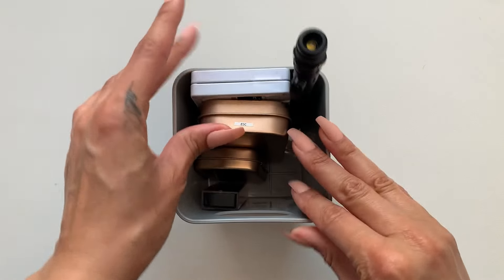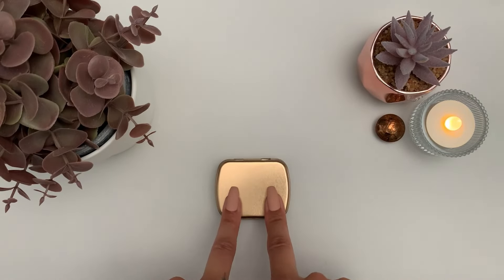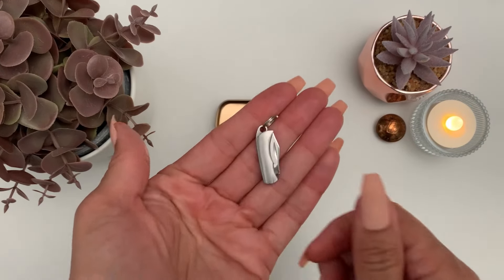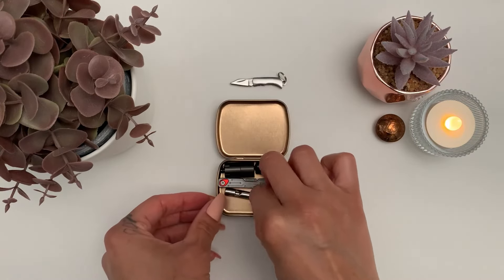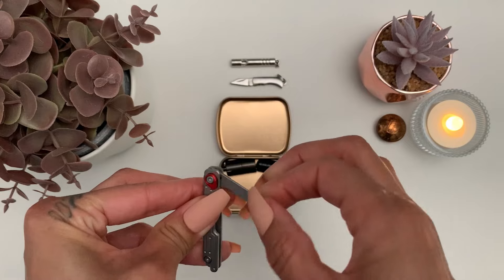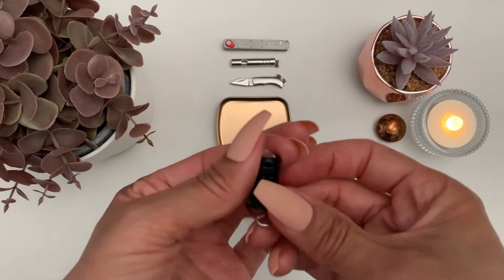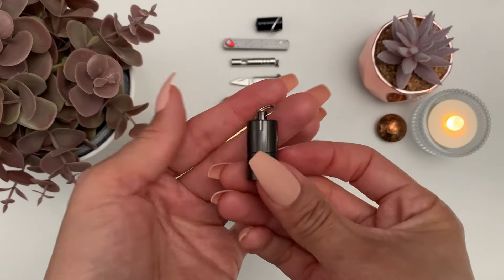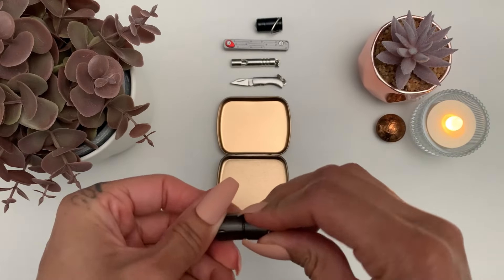Micro EDC - Novelty Mini Altoids Tin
My obsession for tiny things lead me to putting this together, it is not complete but I wanted to share.

I've been asked for links to items shown in my videos so I'm working on a list. Some items are no longer sold by the sellers I purchased from so I will try to find alternatives. Please search for the items too as you may find them cheaper, I just wanted to point you in the right direction. It was difficult because some listings include shipping so appear more expensive but I've found a lot of the really cheap ones have high shipping costs.

Mini Tin
Mini Knife
Scalpel Knife
Mini Whistle
Mini Torch
Mini Lighter

Some of the links in this description are affiliate links, which means that if you click on one of the product links and make a purchase, I may receive a small commission at no additional cost to you. Thank you for your support!